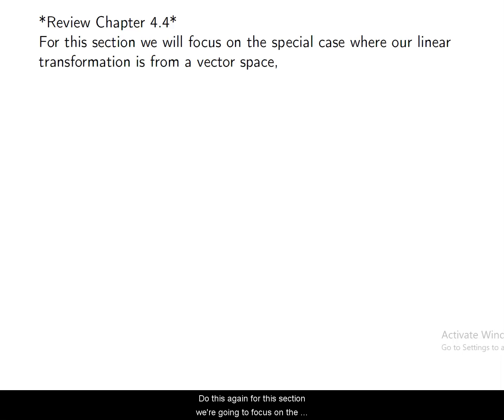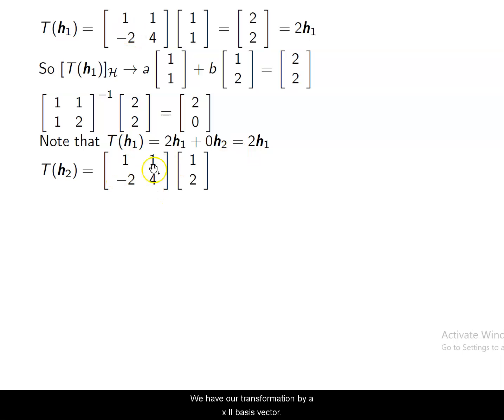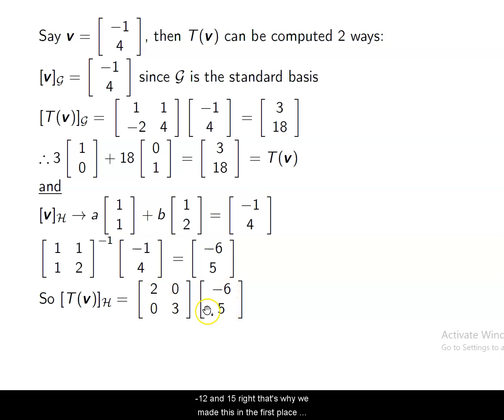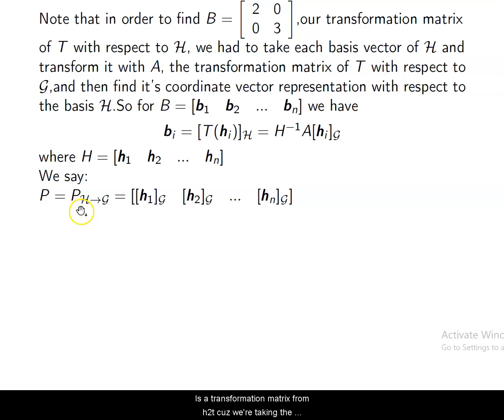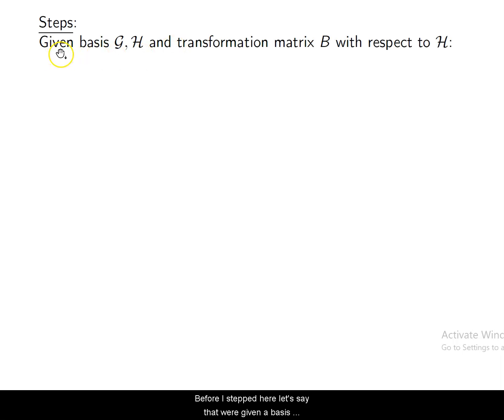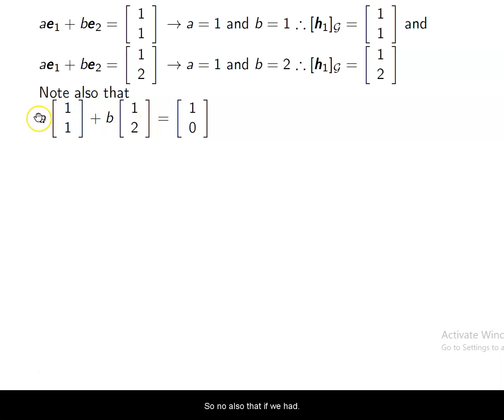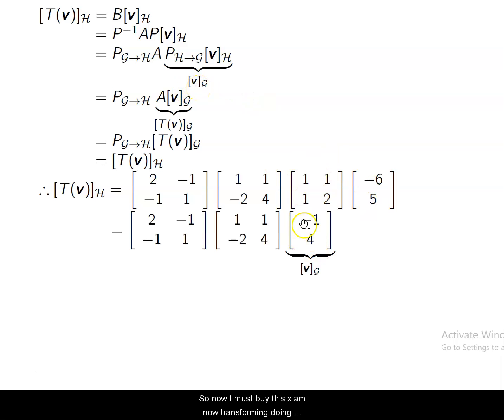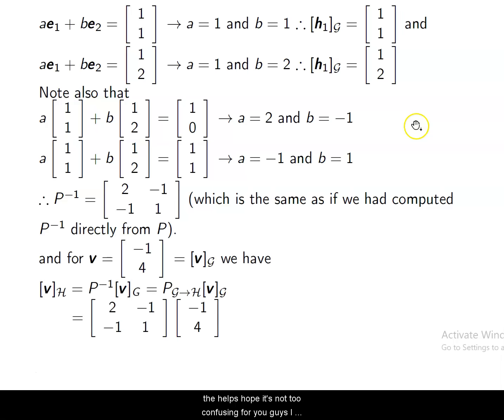Ch. 9.4 Similarity